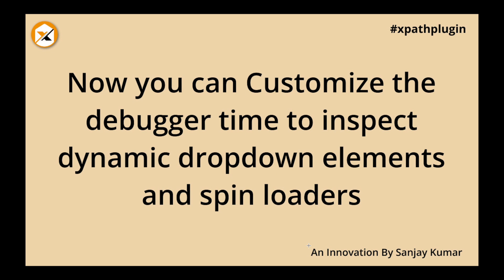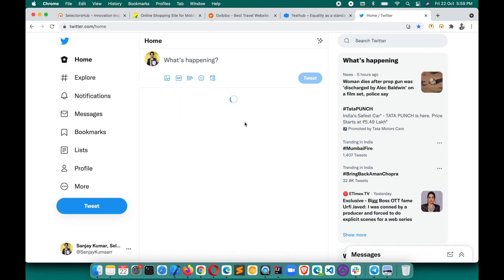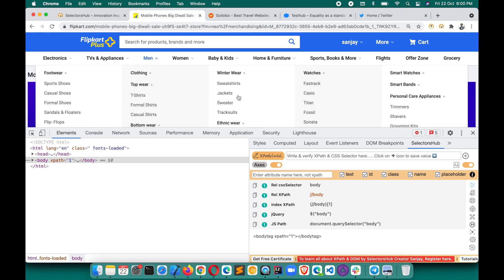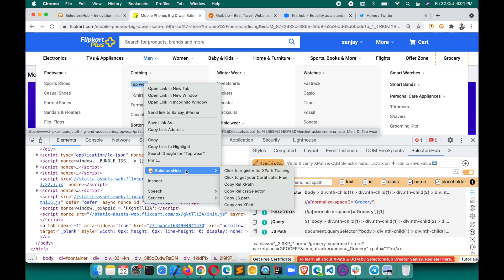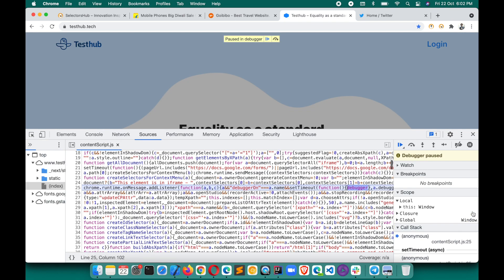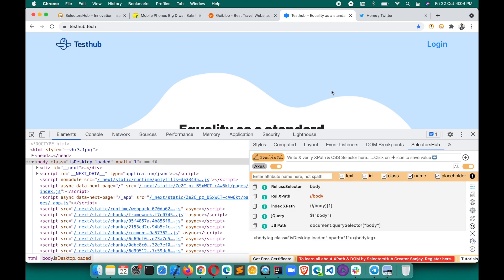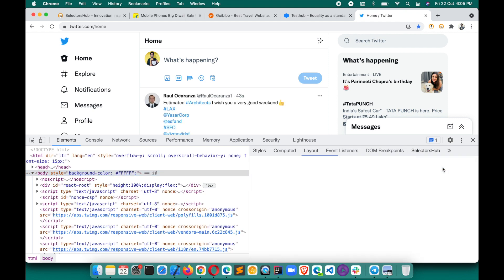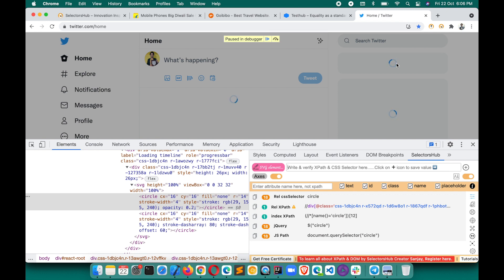SelectorsHub Debugger Feature to Inspect Dynamic Dropdown | XPath for Invisible Elements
IMP Update: A small setting change is required in DevTools from Chrome 131 onwards to use the SelectorsHub Debugger Feature. Please follow below steps-
1) Open Chrome DevTools
2) Click On Setting on Right top corner in DevTools
3) Click on Ignore list in left menu
4) Uncheck 'Content scripts injected by extensions'

Or